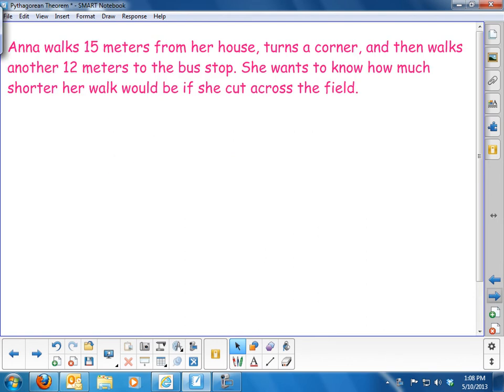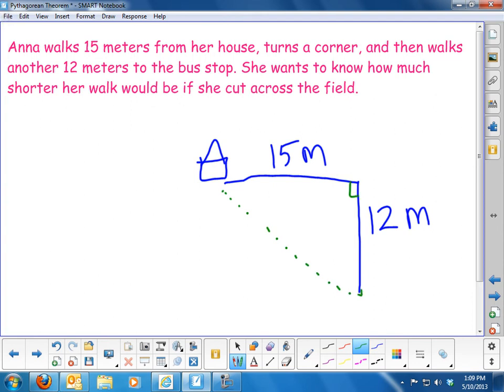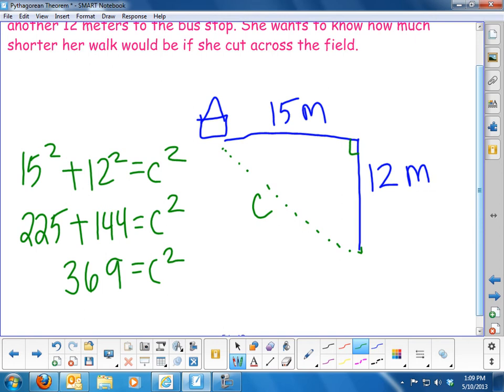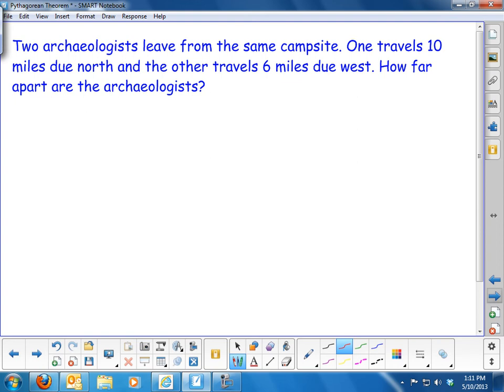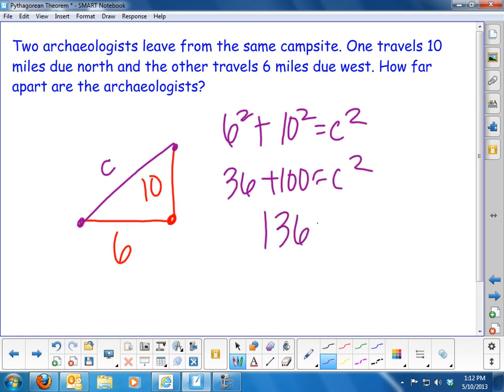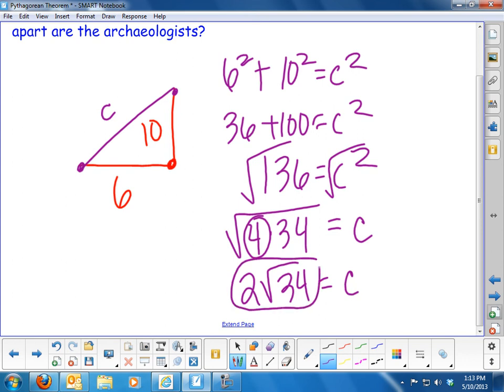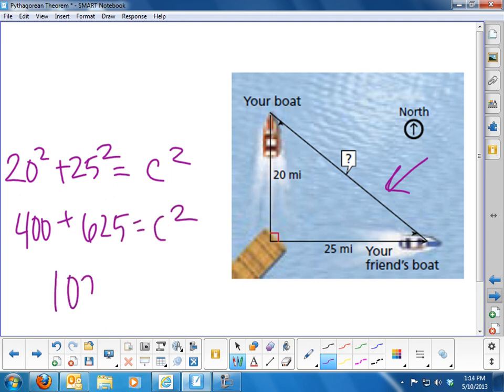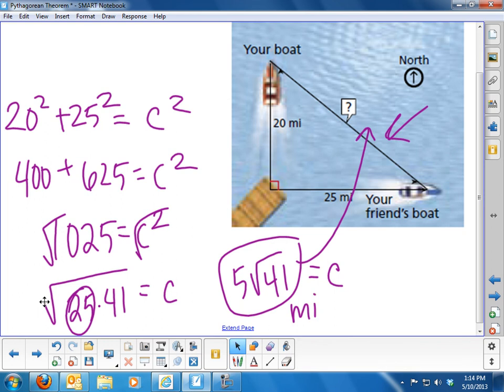Pythagorean Theorem with Simplifying Radicals Video